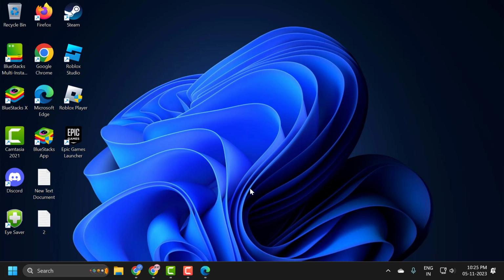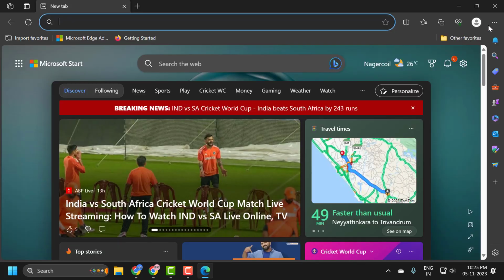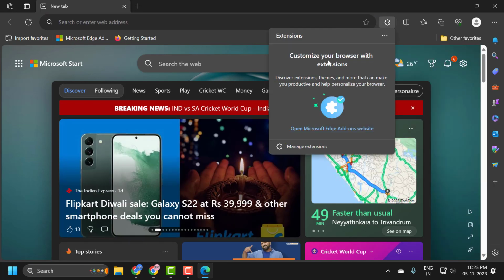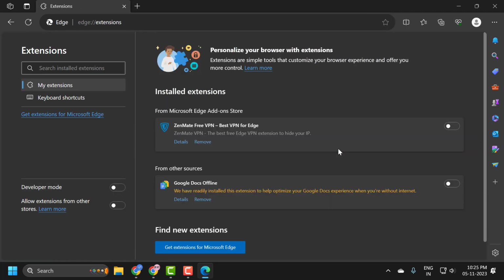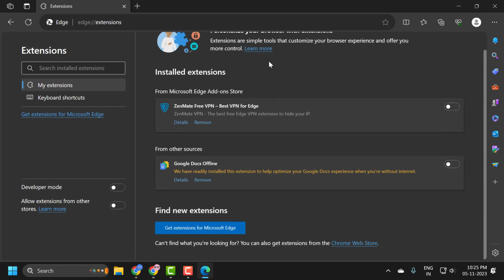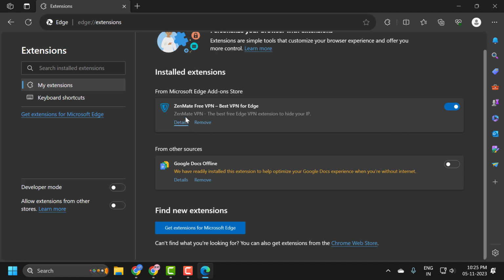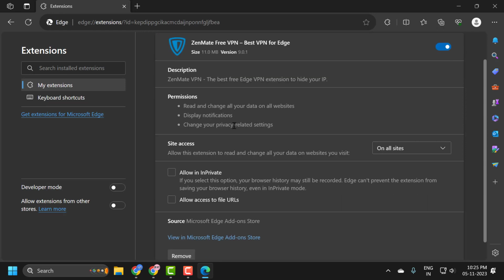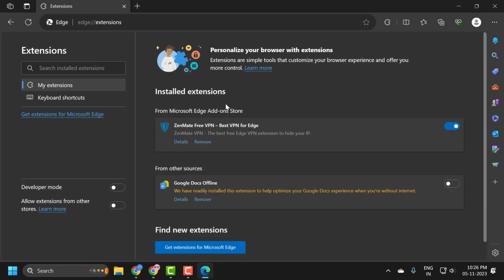How To View Extensions In Microsoft Edge (Tutorial)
Discover the world of browser extensions in Microsoft Edge with this tutorial. Learn how to access, manage, and explore a wide array of extensions to enhance your web browsing experience.

In This Video :
view extensions in Microsoft Edge
view edge extensions
how to view Microsoft Edge extensions
how to view extensions in edge
how to see extensions in edge
edge view extensions
edge view in file explorer
view extensions in windows 10